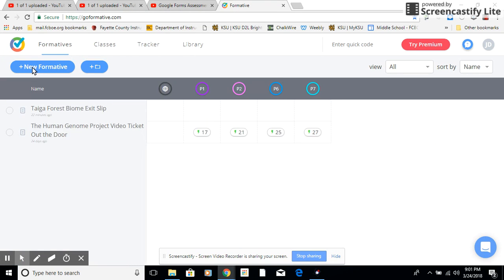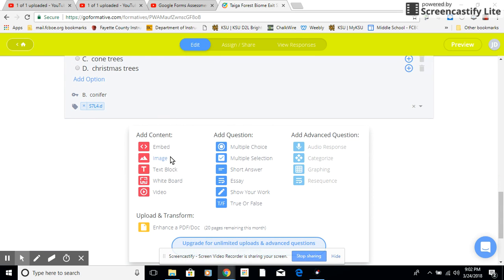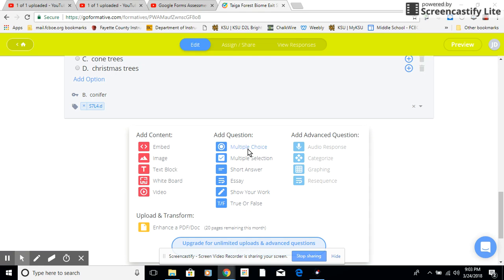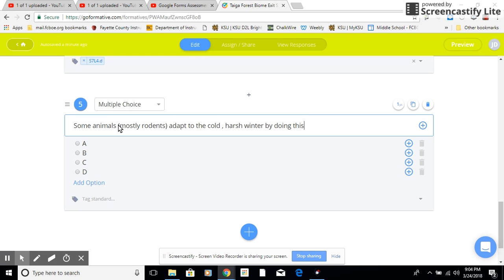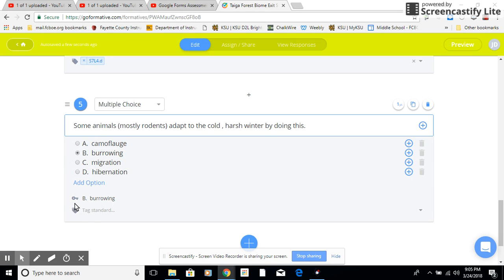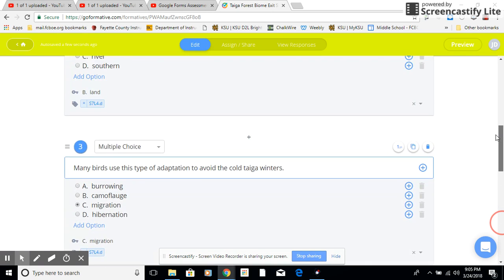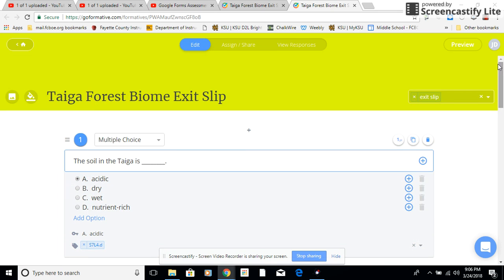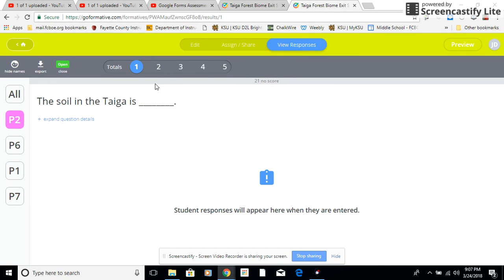Assessing Students with Go Formative!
This video is a brief introduction to using Go Formative as an assessment tool in the classroom.